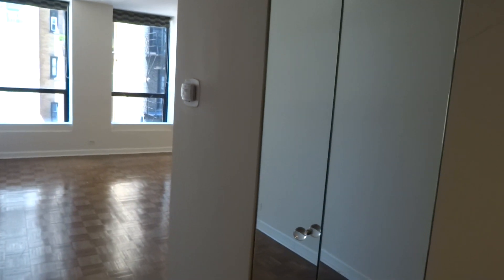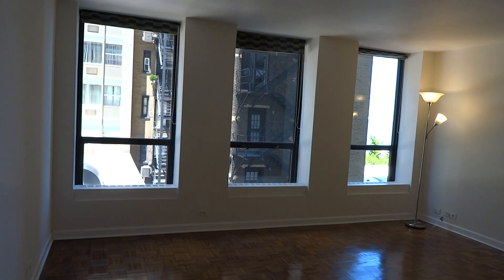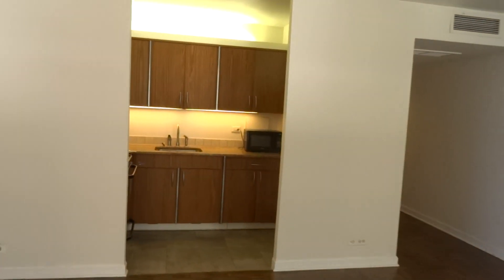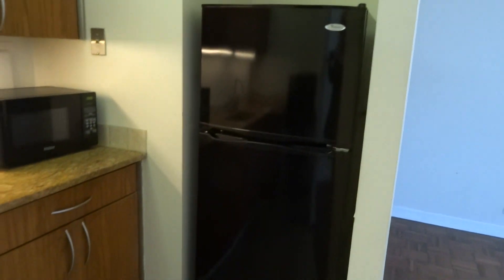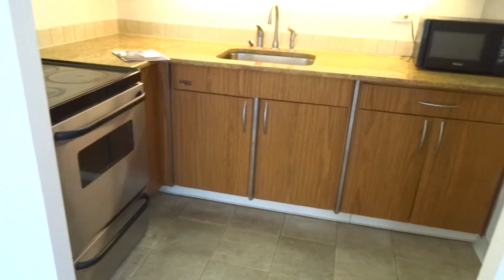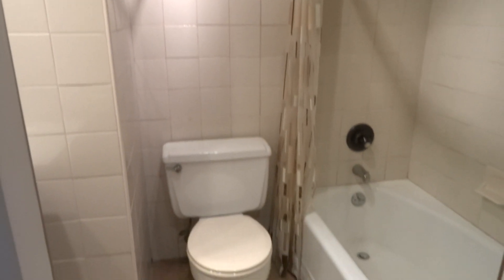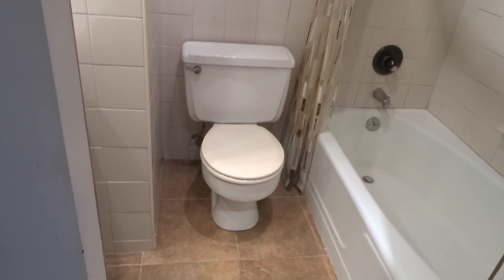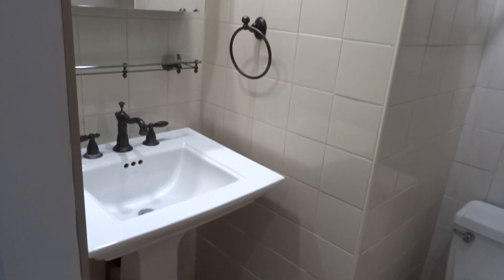260 E Chestnut St #501 Chicago, IL 60611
Completely repainted and recently rehabbed Studio Condo. Some lake view! Expanded, organized walk-in closet (large enough to fit a twin bed). Kitchen w/granite, tile flooring & undermount sink. Designer bathroom with beautiful tile work, pedestal sink & stunning glass & wood sliding door. Custom cloth roller blinds. Parquet floors throughout living area are in great condition. 24-hour doorman, receiving room, dry cleaner, rooftop deck & pool, hospitality room, fitness center. Reserves $3m, no special assessments. Pet friendly one 25-pound dog welcome! Parking available for $360/per month non-reserved and $420/reserved.